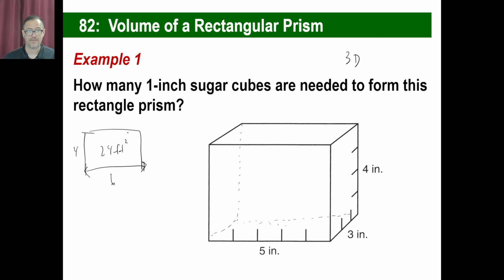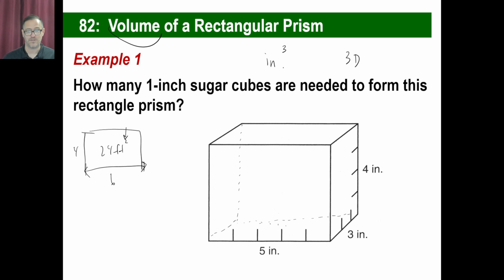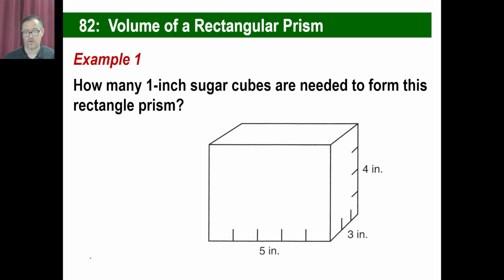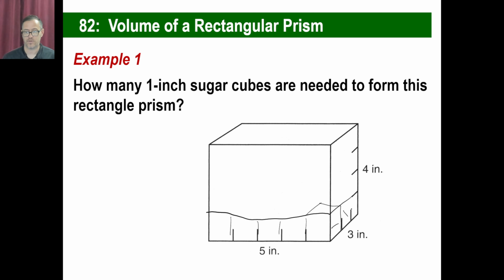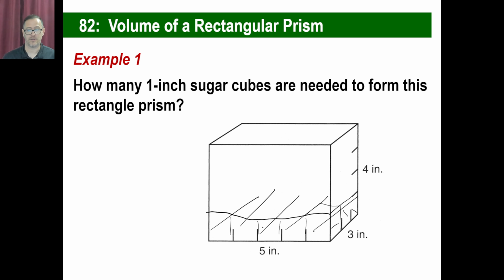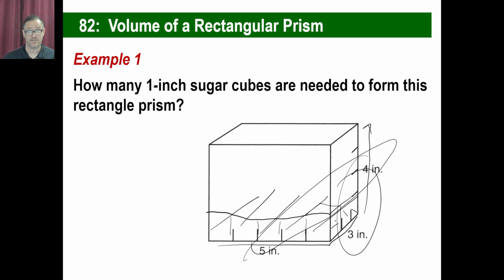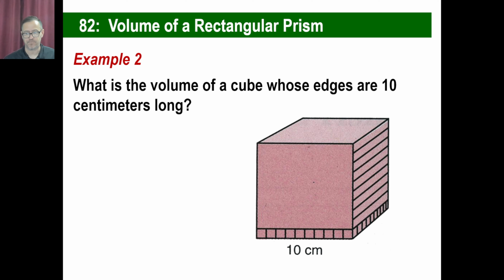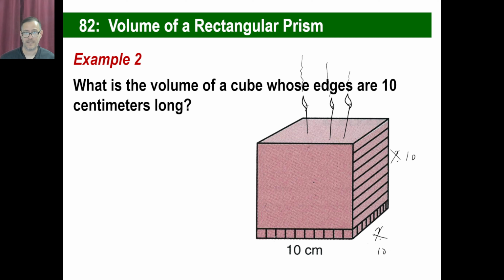Saxon Math - 76 (4th Edition) - Lesson 82: Volume of a Rectangular Prism